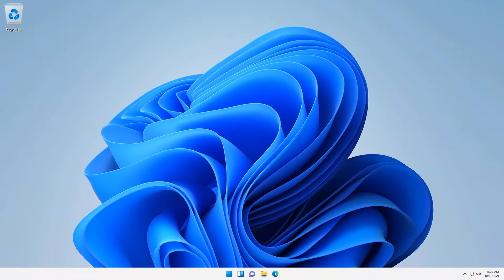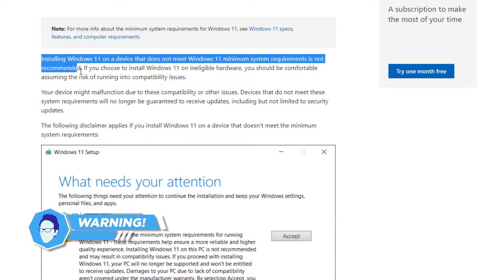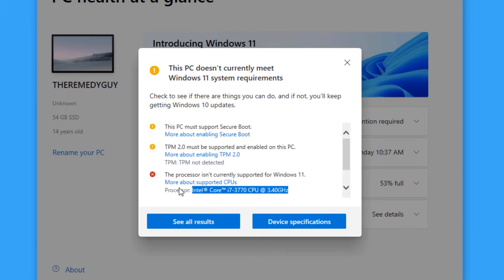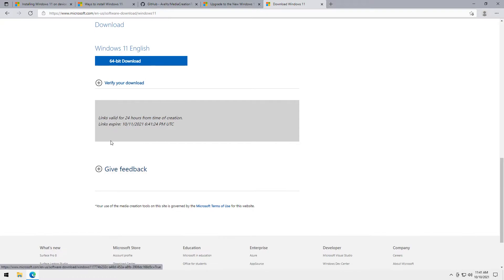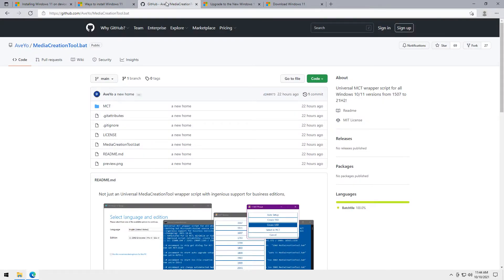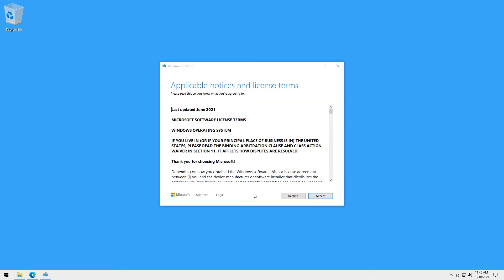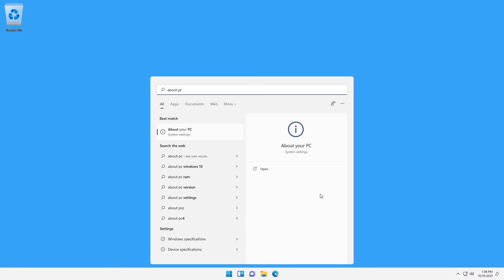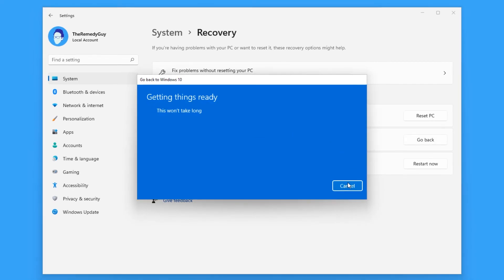Installing Windows 11 on Any Computer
In this video, you will learn how to Install Windows 11 on Unsupported Computer. This includes a demonstration on how to bypass the requirements and the whole process of installation from beginning up until the end. People who still owns older machines will be able to experience using Windows 11 even though their computer doesn't have TPM chip or a newer processor.

Intro | 00:00
Device Used | 00:35
Warning | 00:48
PC health check | 01:19
Windows ISO | 02:10
Bypass Process | 03:27
Installation | 04:27
Windows 11 | 05:33